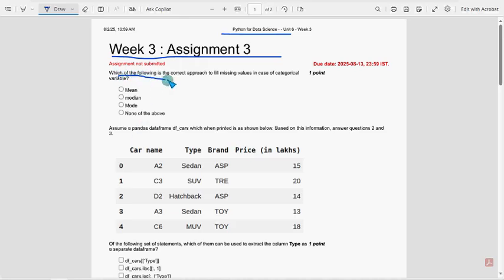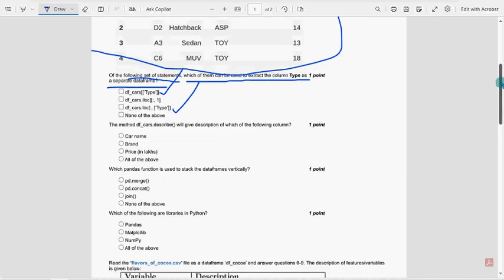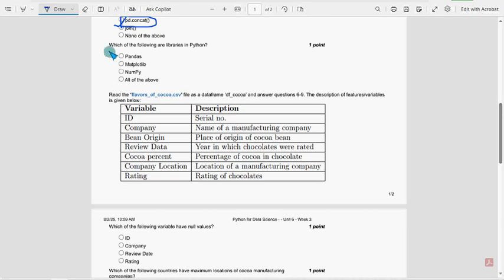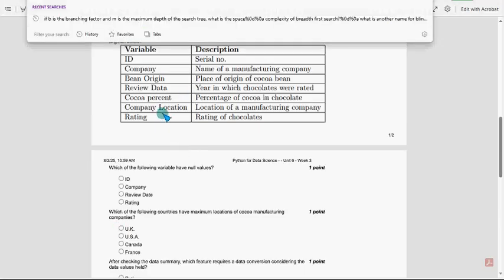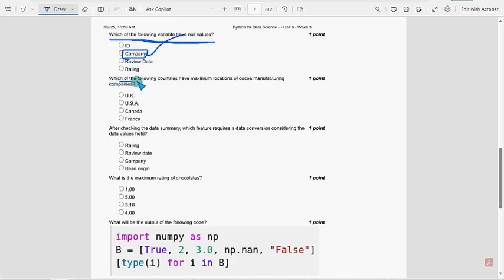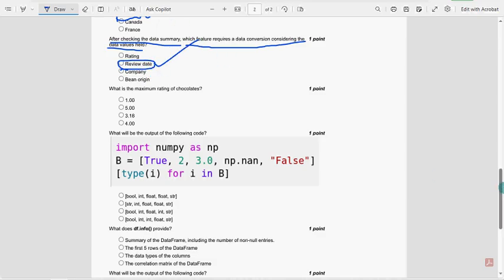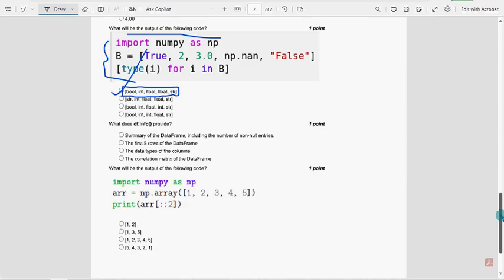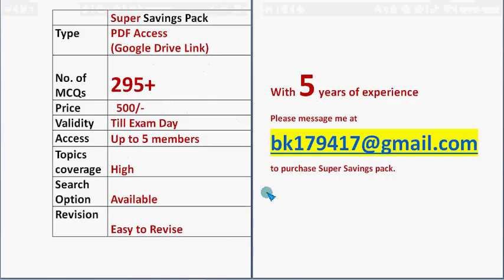Python for Data Science Week 3 Quiz Answers | NPTEL 2025 | Assignment Solutions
295+ MCQs
500/-(access for upto 5 members)